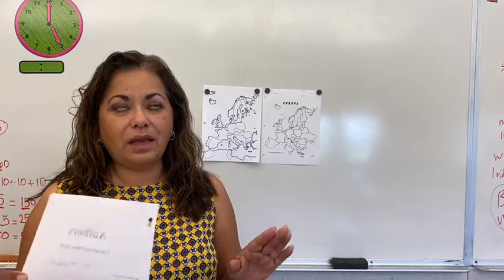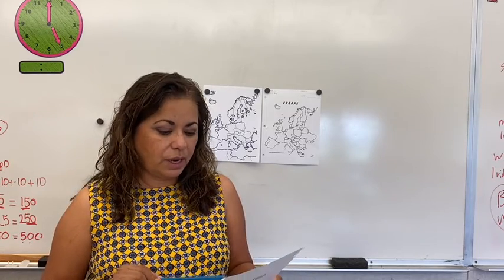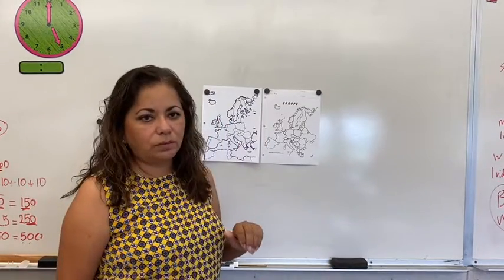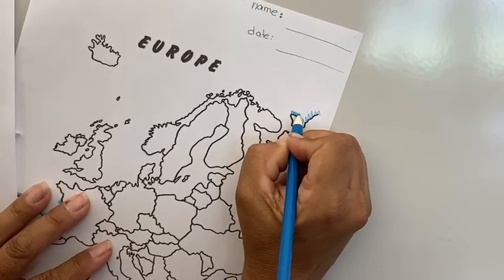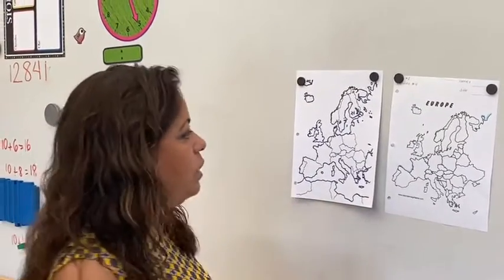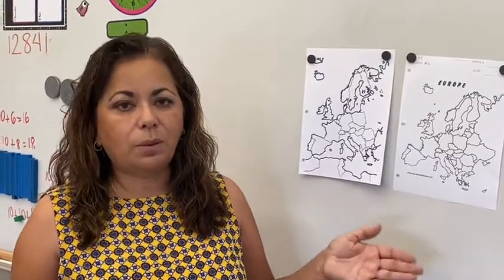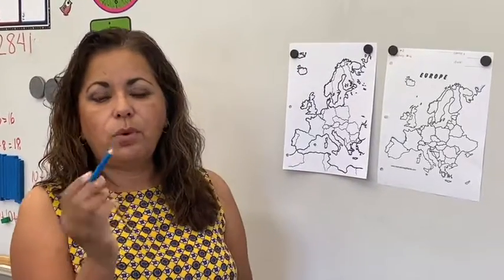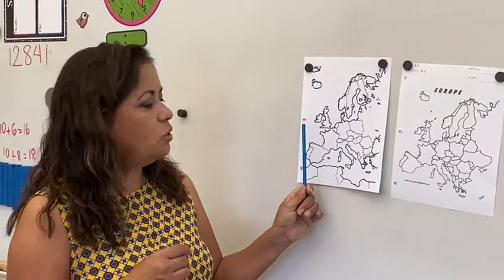Literature #4 sept. 9/7